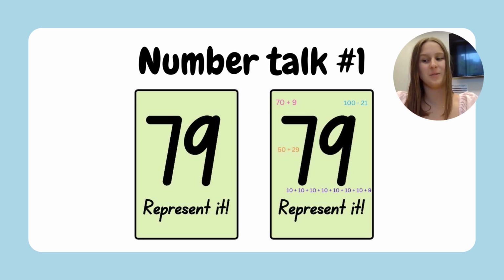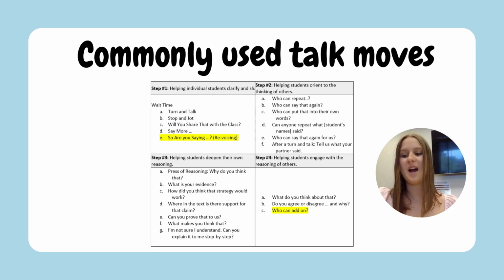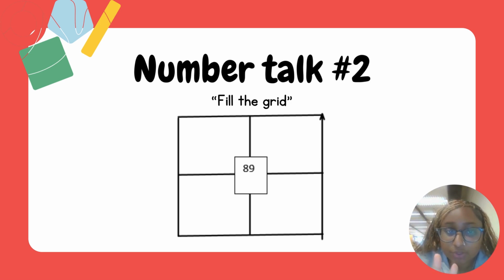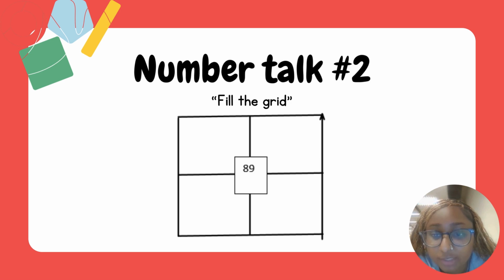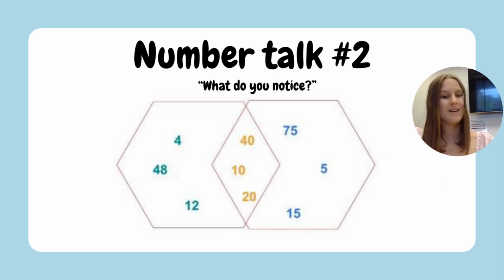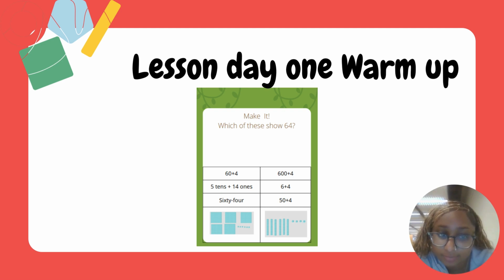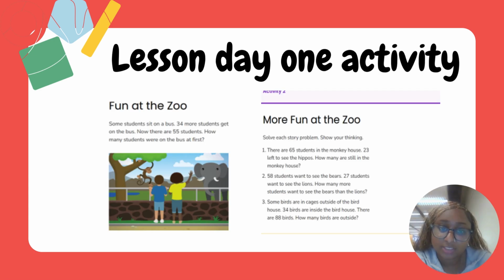Math 391 Learning Segment Video Showcase